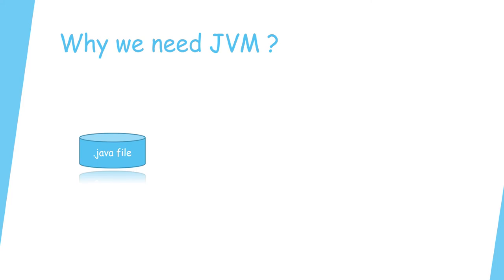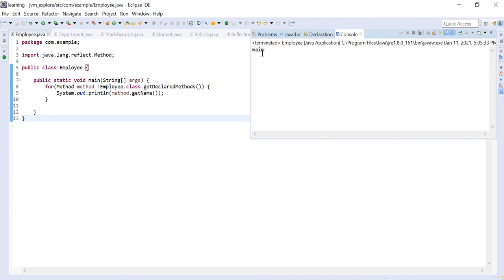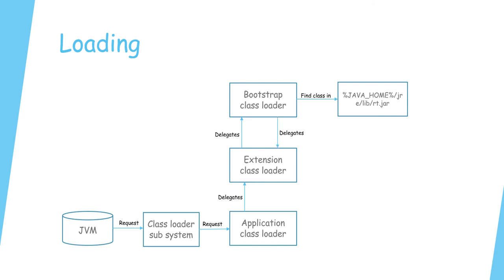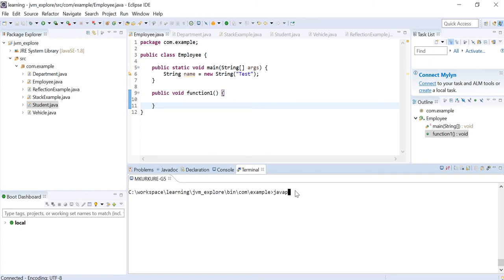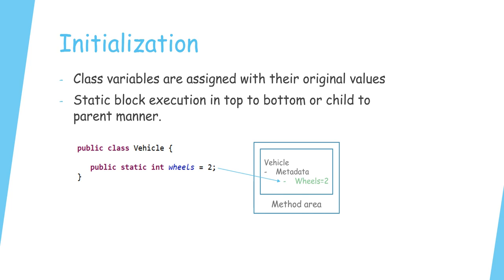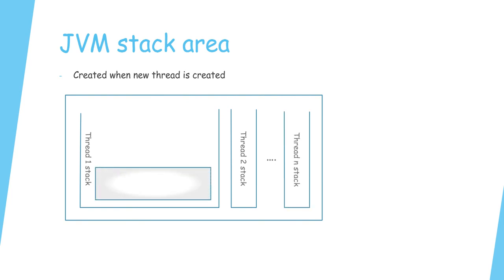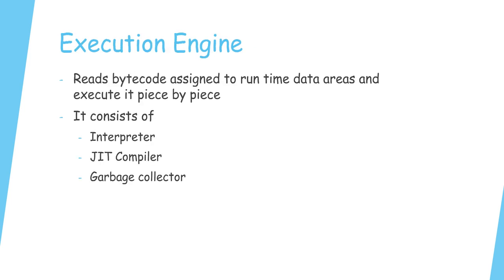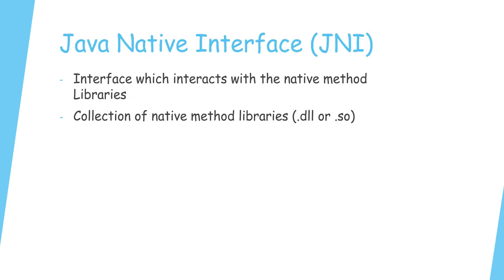JVM Architecture in Java with Examples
In this video we will understand Java virtual machine (JVM) architecture (or Internal working of JVM ) in detail with examples. We will discuss -
- Various subsystem in JVM
- Class loaders
- Runtime data areas
- Execution engine

00:08 Why we need JVM ?
01:25 JVM architecture
03:06 Class loader sub system
07:36 Loading
08:56 Hierarchy delegation algorithm
12.05 Linking
12:17 Verification
13:12 Preparation
14:02 Resolution
19:00 Initialization
19:57 Method area
22:27 Heap area
24:04 JVM stack area
28:26 PC registers
28:50 Native method stack
29:23 Execution engine
29:49 Interpreter
30:08 JIT compiler
31:36 Garbage collector